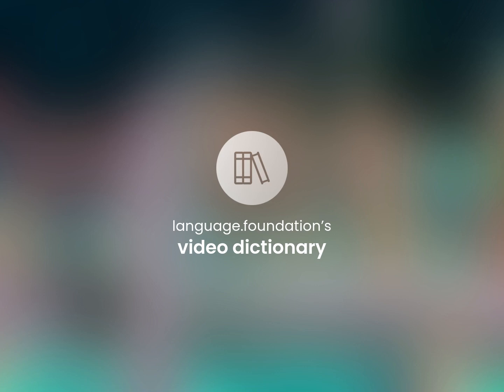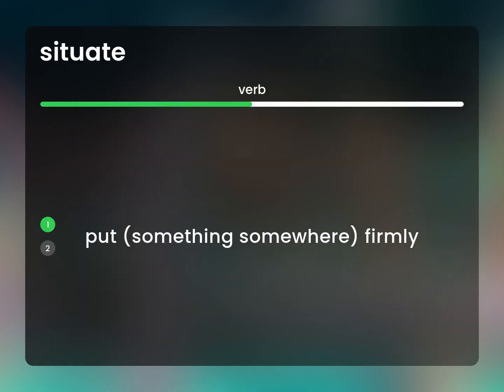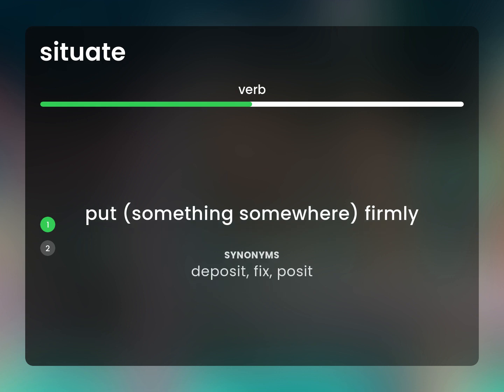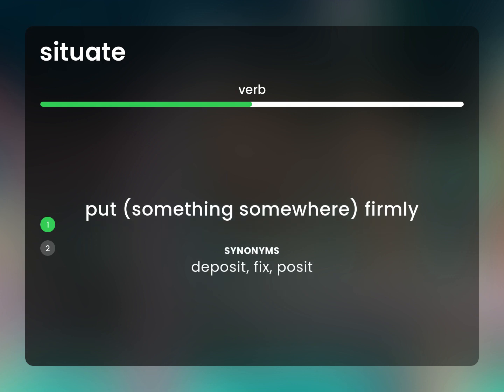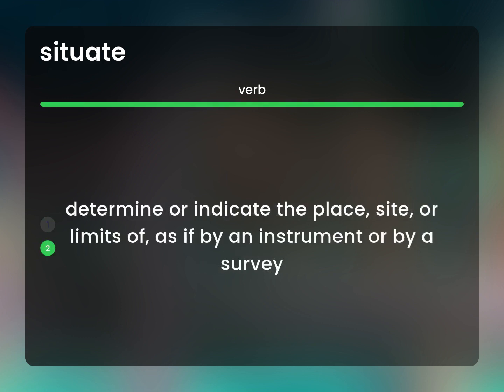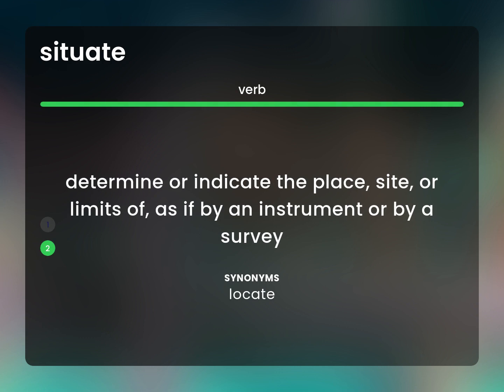Situate — meaning of SITUATE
What is SITUATE definition?

Susan Miller (2023, March 2.) What is Situate meaning?